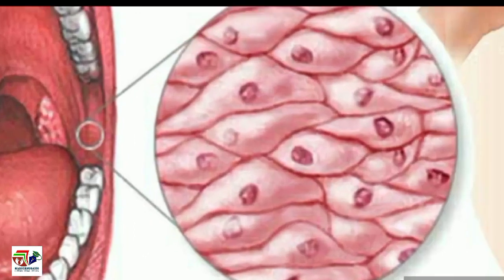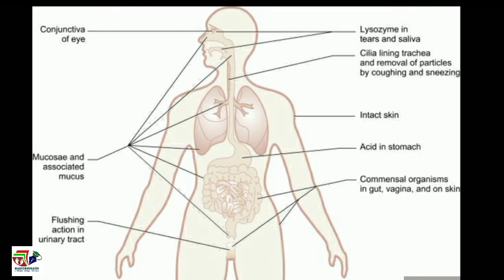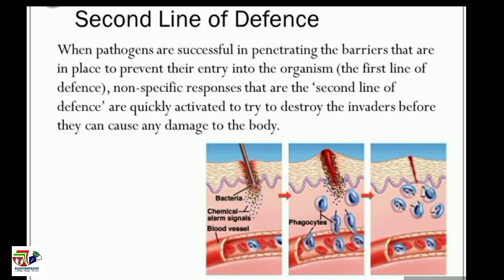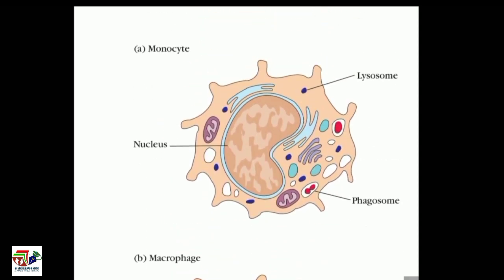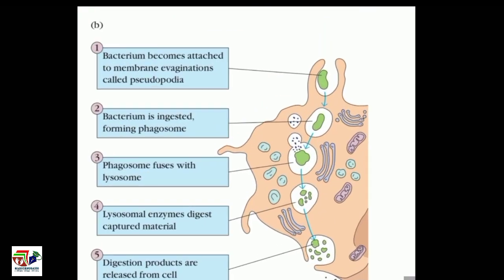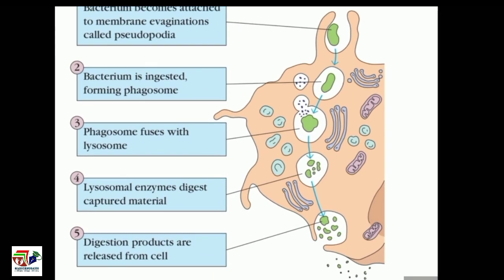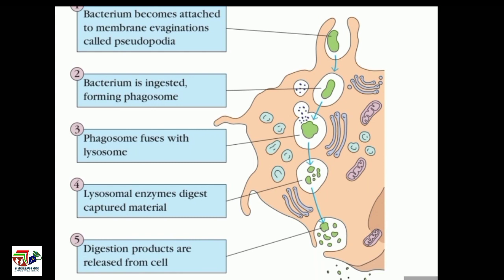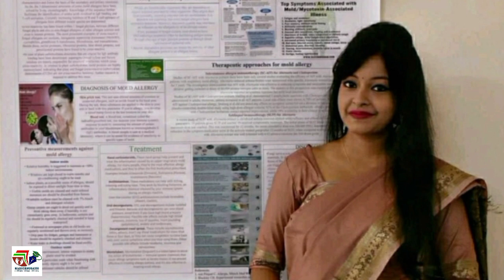About Immunity: Important factor of your life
This video made by chayanika roy.
She is expert of Masterclass team.
She has completed her masters from Bethun college kolkata. She recently qualify gate 2020.
She is also private tutor and

Masterclass is a non-profit organization dedicated to those students who are needy for guidance and consulting with the best experts from all over World. Also Scholarship & books will be available for needy students.